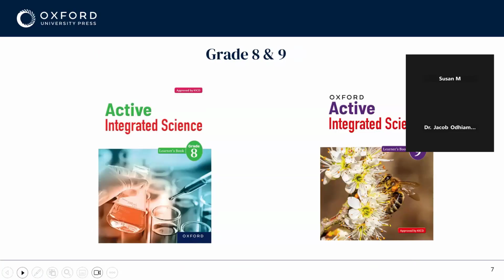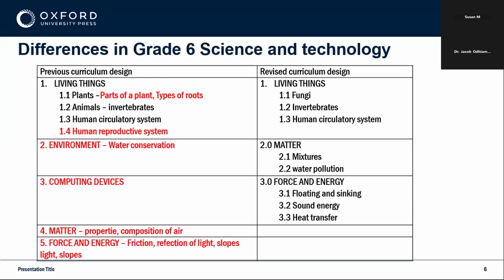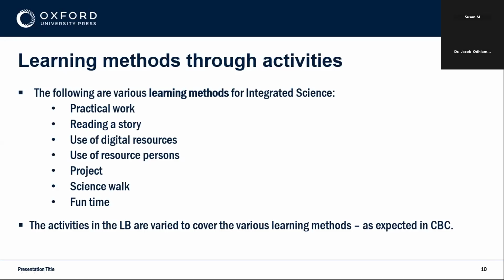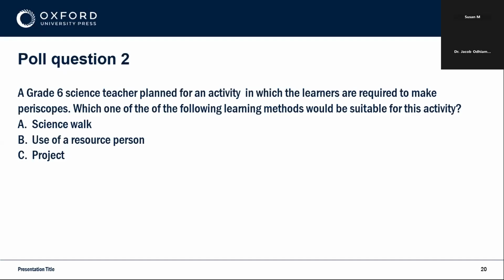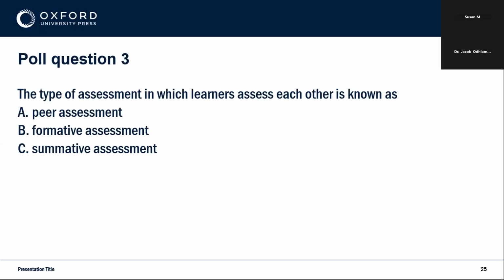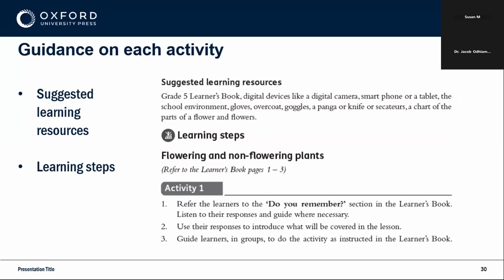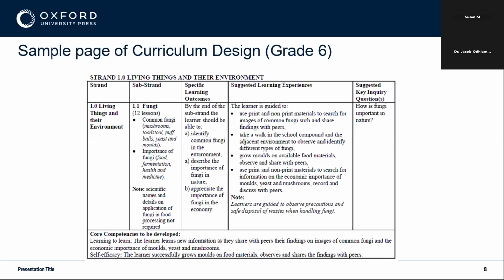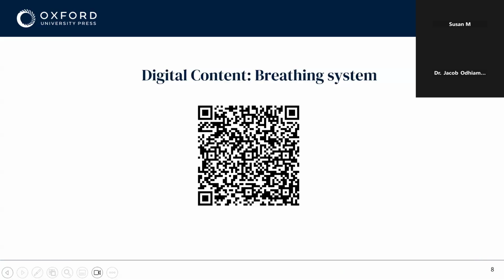Grade 5 & 6 Science Training for CBC Primary Teachers | OUP EA Webinar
Join this training session tailored for Upper Primary Science teachers to enhance your understanding of the CBC curriculum for Grades 5 and 6. Facilitated by expert trainer Jacob Odhiambo, this session covers key insights into the revised curriculum, including effective teaching and assessment methods for Science.

Key topics include:
- The updated curriculum for Grade 5 & 6 Science.
- Interpreting the curriculum design for better classroom delivery.
- Practical teaching and assessment strategies to improve learning outcomes.

Strengthen your teaching skills and stay updated with the latest curriculum developments.